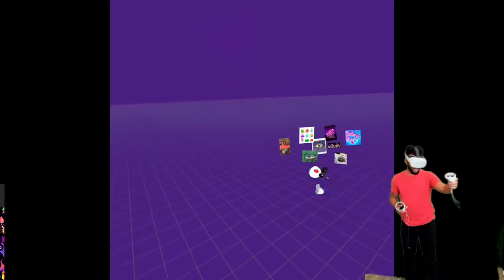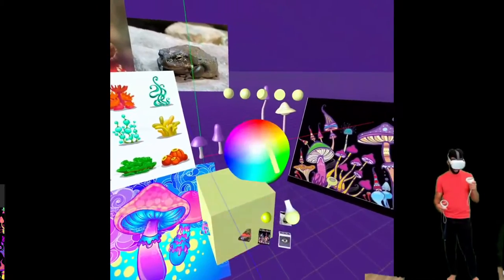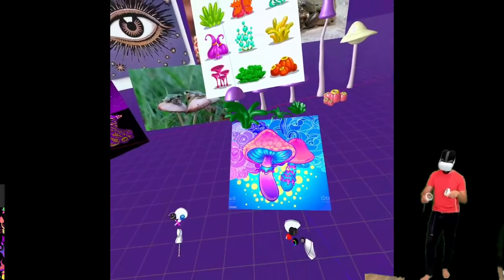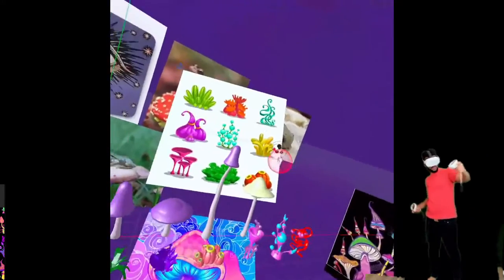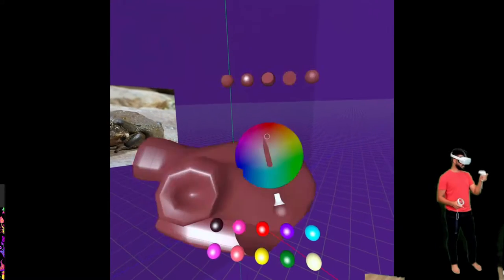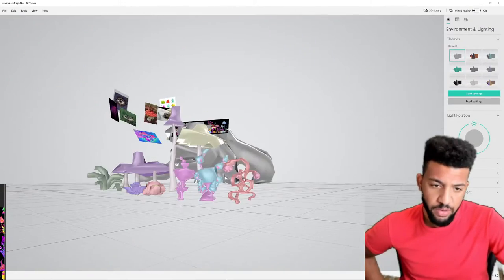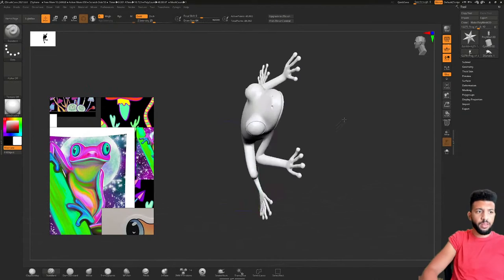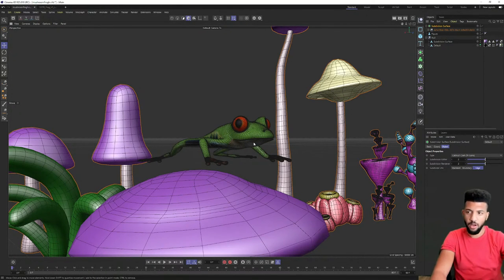Making Trippy Psychedelic art for AR Using Gravity Sketch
Designing some animated assets for a LiDAR experiment.